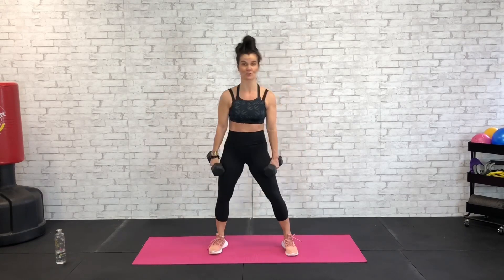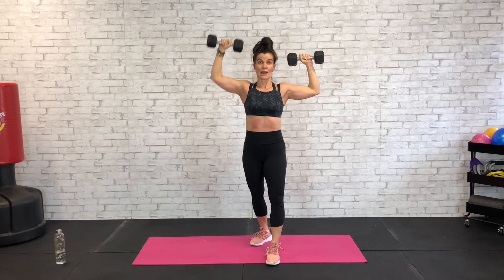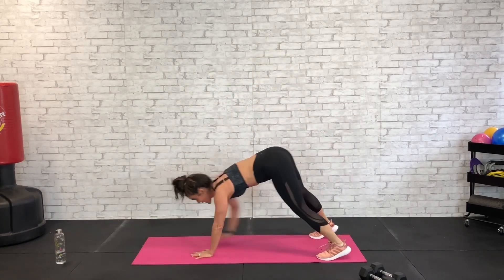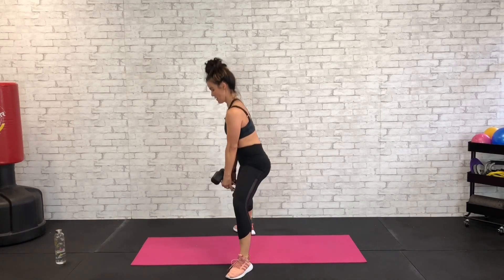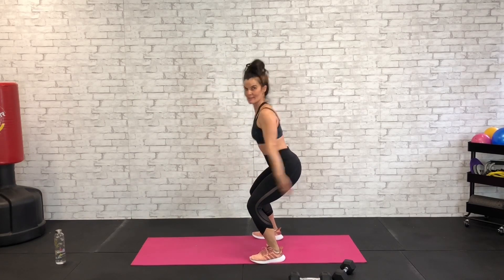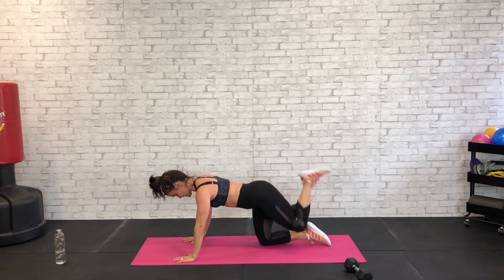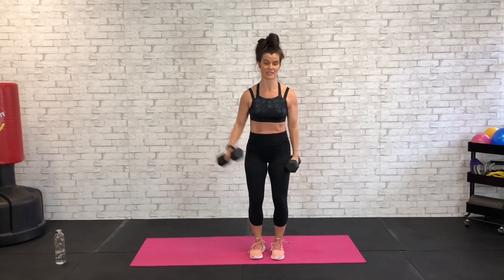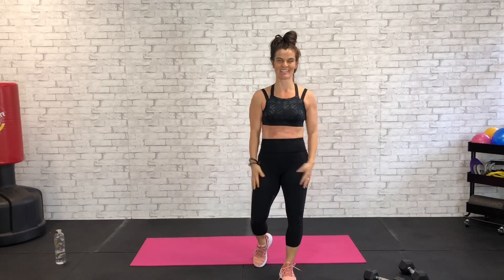30-Minute Full Body NO REPEAT Workout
In this 30 minute, fullbody workout for women, you will complete 30 exercises using dumbbells AND bodyweight. Prepare to sculpt and shape your muscle, while maximizing immediate calorie burn and longterm fat burn. And, forget about getting bored!

We will work for 45 seconds, and rest 15 seconds.

Feel free to make it your own! If 45 seconds is pushing it for you, then cut it back to 30 seconds.